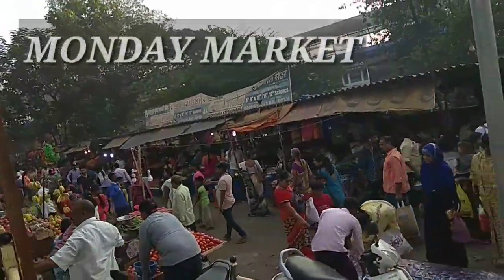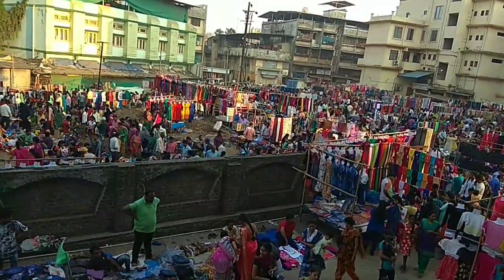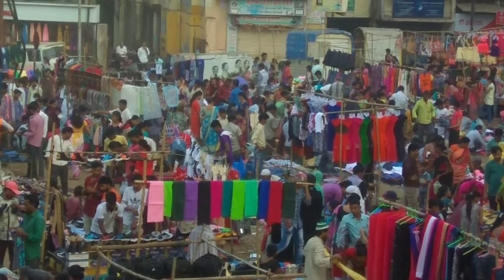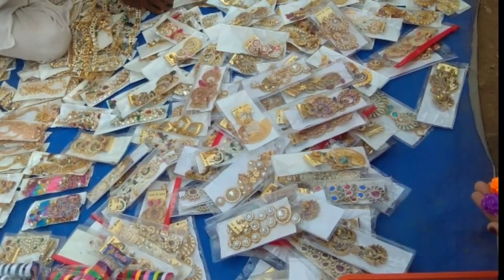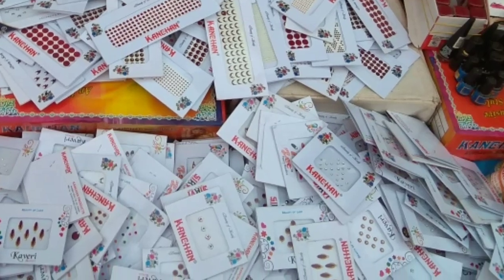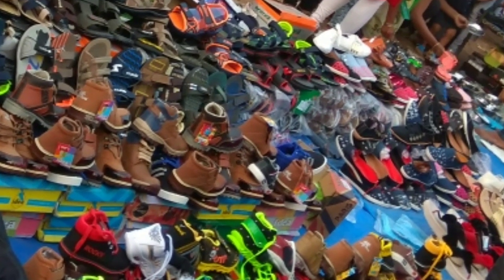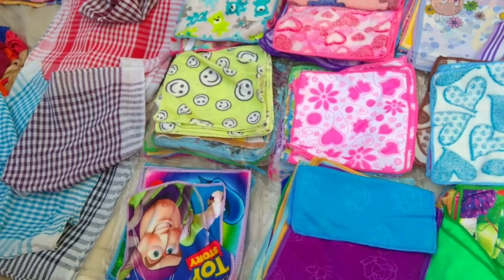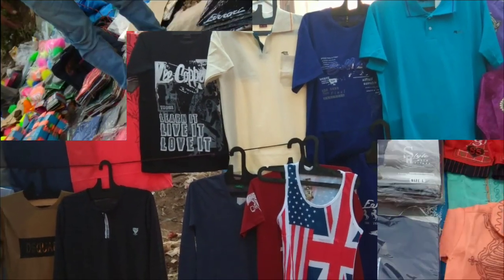Badlapur Monday Market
Hey Guys..
This shoot of Monday Market was done in year 2017...
PLEASE TAKE A NOTE:People watching after 2017...This market is no longer in Existence in Badlapur.
This practice of monday market was Stopped in early months of 2018...
If you have any doubt's...
please leave msg in comments box  below...

Camera:Redmi note 7
Created by :Apeksha Naik
(Badlapurkar..currently residing in Canada)

Support a BADLAPURKAR!!!

such awesome videos.